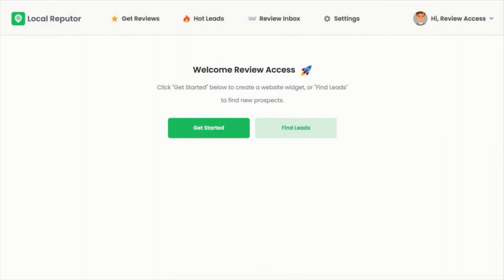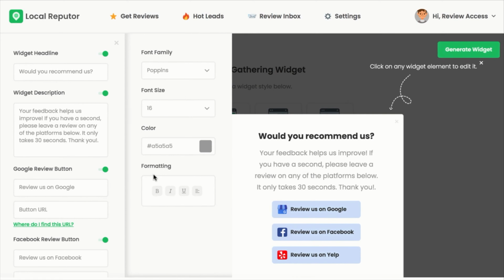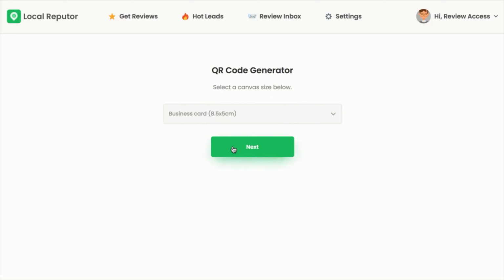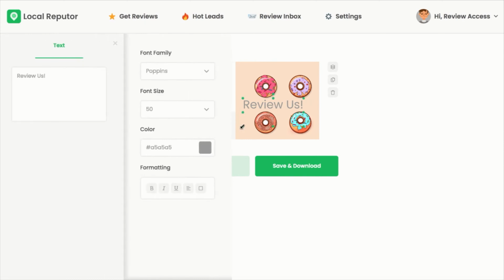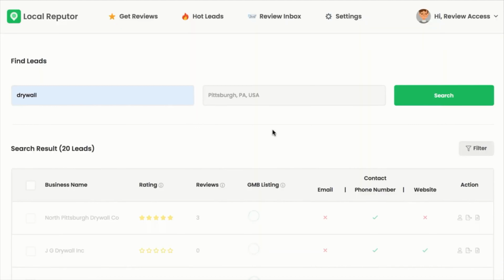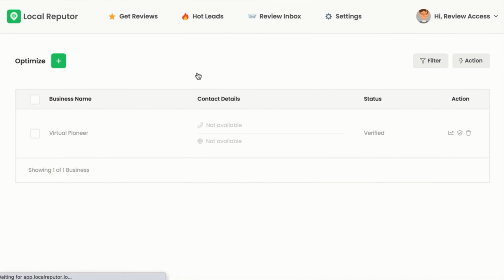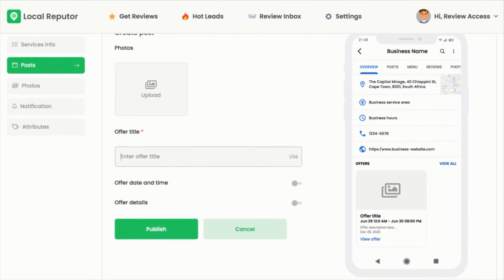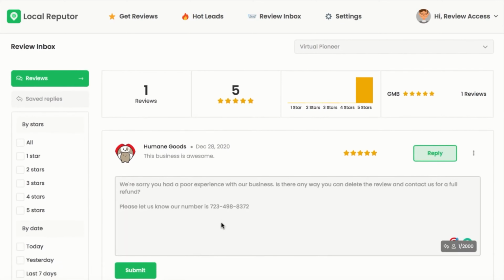LocalReputor Review - How Does LocalReputor Work? (Video Tutorial For Beginners)